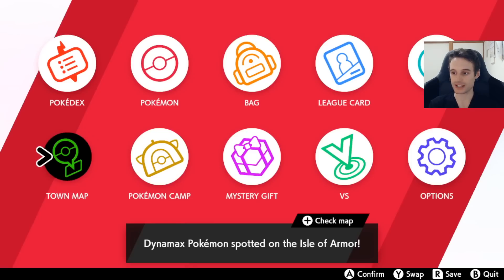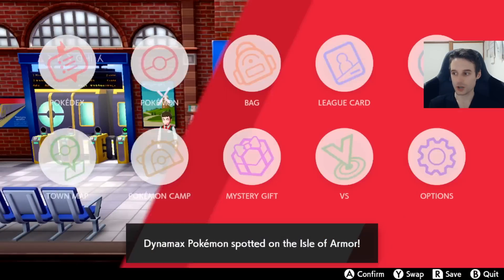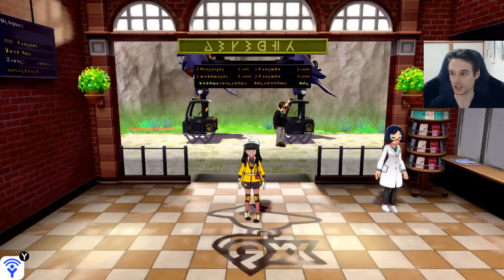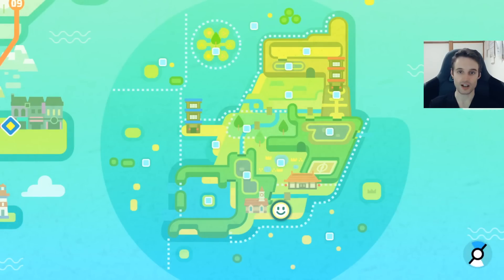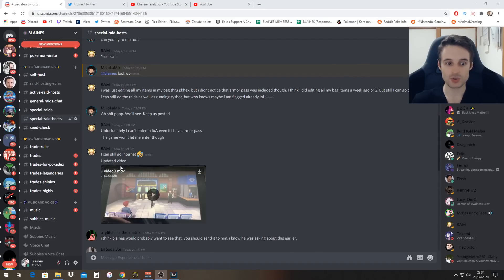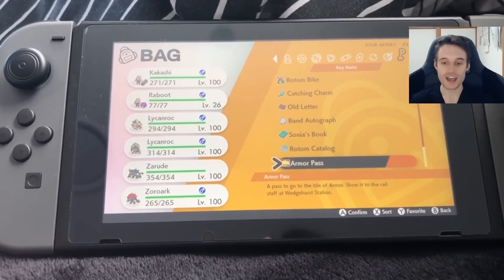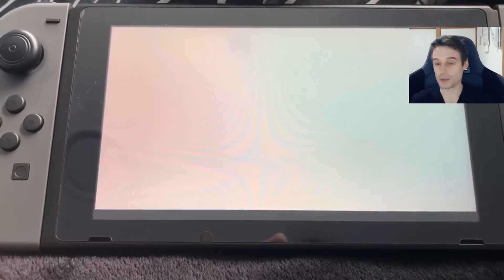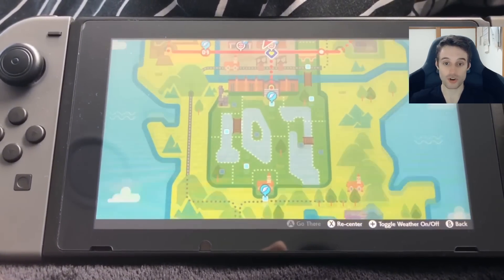What happens if you HACK Armor Pass in WITHOUT buying Isle of Armor?